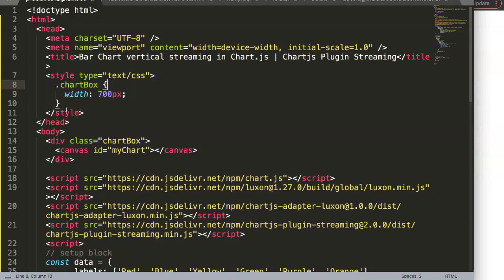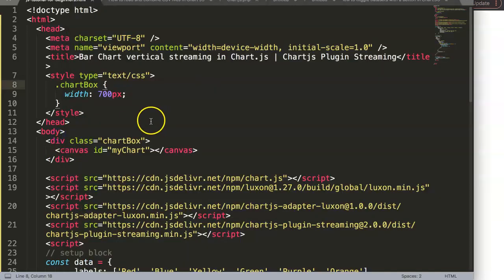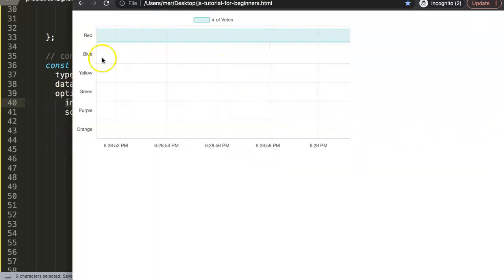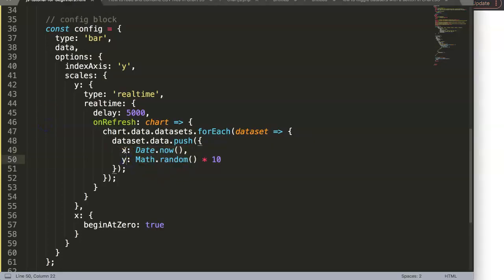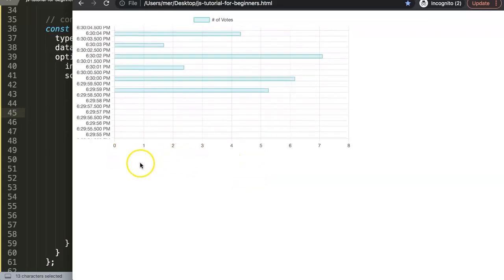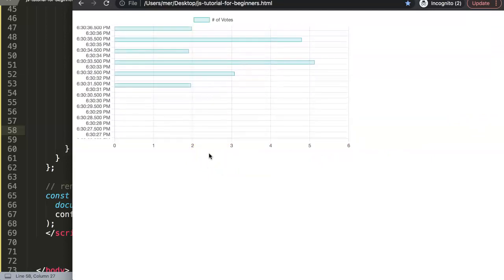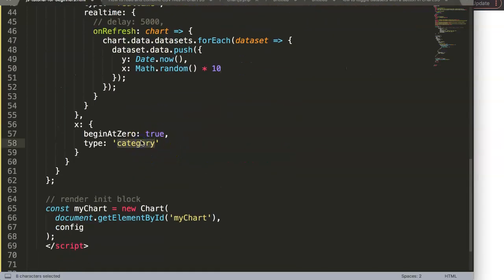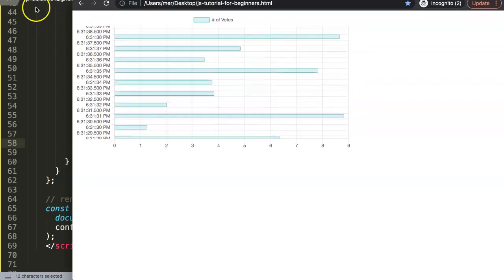4 Bar chart vertical streaming in Chart JS | Chartjs Plugin Streaming Series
4 Bar chart vertical streaming in Chart JS | Chartjs Plugin Streaming Series

In this video we will explore how to change bar chart to vertical streaming data in Chart JS. The chartjs plugin [chartjs-plugin-streaming] creates a special streaming add on which makes the chart show realtime data. This feature can be extremely useful for stock charts or any chart that needs to track data and the time and date in seconds.

Displaying real time data for Chart js is exciting and with this plugin it is easy to do. Creating a real time graph in Javascript and streaming data in Chart JS is a very advanced topic. We will cover it all in this Chartjs Plugin Streaming Series. Let's begin!

Chart JS Dashboard Series:
👍 Most Liked Video Series: